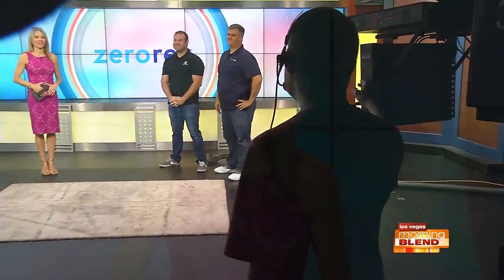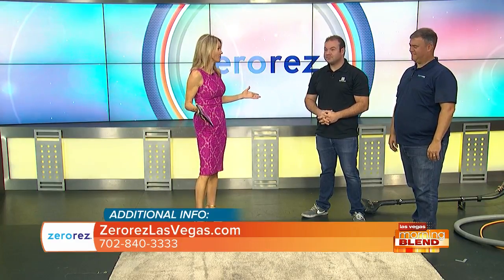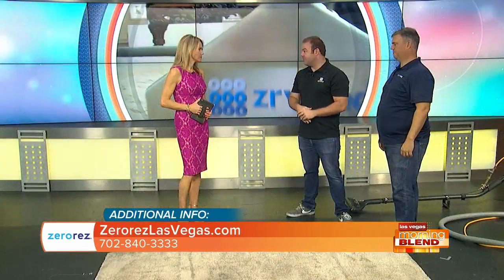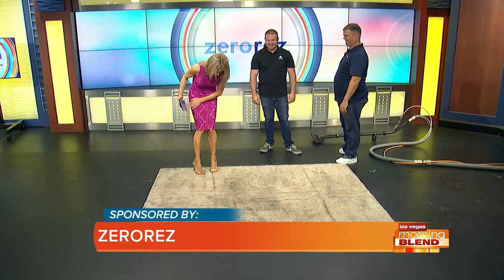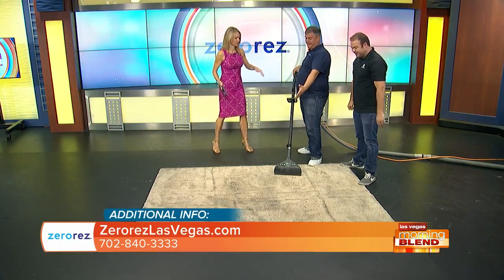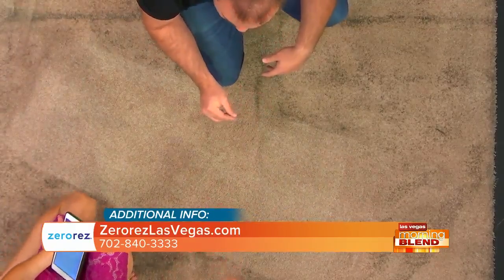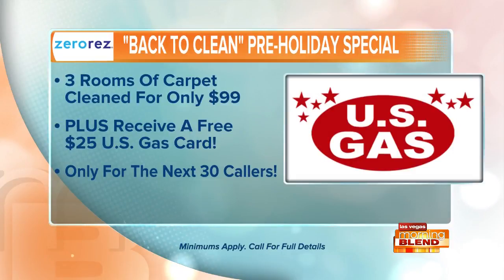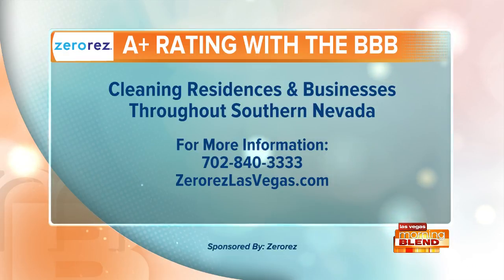Revitalize Your Carpet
Bring your carpet back to life with Zerorez